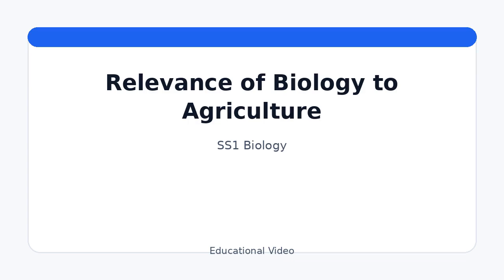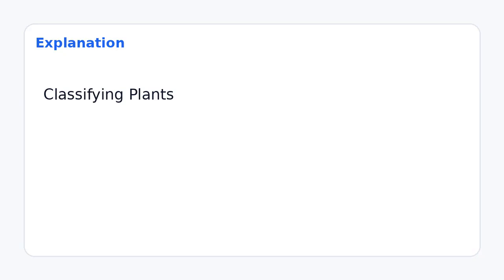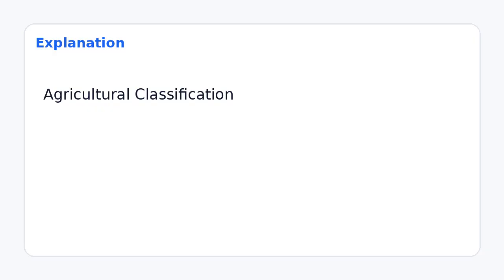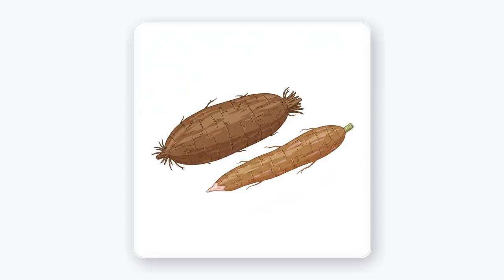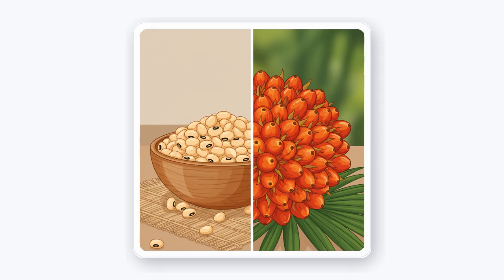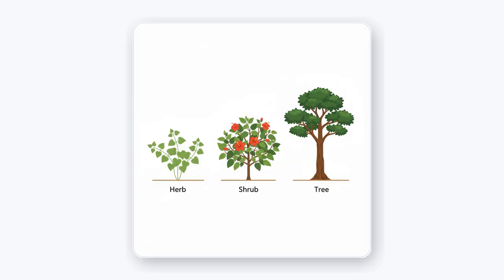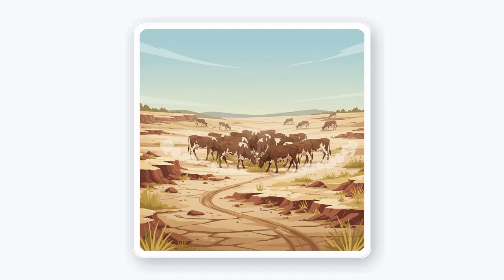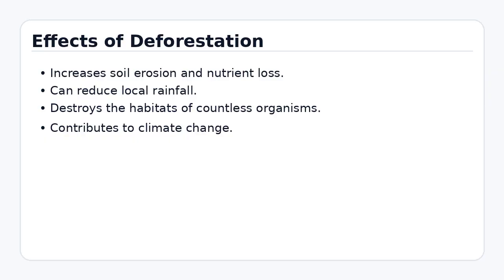Legacy Nigeria - Senior Secondary 1 - Biology - RELEVANCE OF BIOLOGY TO AGRICULTURE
Lessonotes Legacy Nigeria lesson video for Senior Secondary 1 Biology. This lesson focuses on RELEVANCE OF BIOLOGY TO AGRICULTURE and is mapped to the curriculum plan.

Country: Legacy Nigeria
Grade: Senior Secondary 1
Subject: Biology
Period: Term 3
Week: 5

Lesson Content
SUBJECT: BIOLOGY

CLASS: SS1

DATE

TERM: 3RD TERM

REFERENCES

Modern Biology for Senior Secondary Schools by S.T. Ramlingam

Essential Biology by M.C Michael

New Biology by H. Stone and Cozen

SSCE, past questions and answers

New System Biology by Lam and Kwan

College Biology by IdodoUmeh

UTME, SSCE and CAMBRIDGE past questions and answers

Biology practical text

WEEK FIVE

RELEVANCE OF BIOLOGY TO AGRICULTURE

CONTENT

Botanical classification

Agricultural Classification

Classification based on life cycle

Classification based on size

Effects of agricultural practices on ecological systems

Plants exists in various forms and types hence, the need for classification. Plants can be classified on the following bases

Botanical classification

Agricultural classification

BOTANICAL CLASSIFICATION

The concept of binomial nomenclature has it that plant kingdom can be subdivided into divisions, classes, orders, families, general and species. This is based on their structures, functions and evolutionary trends. Plants are then generally classified into three brand groups

Thallophytes (A)

Bryophytes (B)

Tracheophytes are further grouped into pteridophytes (D) and spermatophytes (E). The Spermatophytes can also be grouped into gymnosperms (F) and angiosperms (G). The angiosperms are subdivided into dicot (H) and Monocot (I)

A & B are non- vascular plants, C refers to vascular plants. D refers to non-flowering plants; E refers to seed plants while G refers to flowering plants proper.

EVALUATION

Outline the criteria (bases) for classifying plants

List the three factors upon which botanical classification is based

AGRICULTURAL CLASSIFICATION

Agricultural classification of plants is based on:.

The product obtained from the plants

The parts of the plant that is useful

The economic importance of the plants

Plants are therefore classified agriculturally into the following

CROPS AND WEEDS : - plants that are needed on the farm are called crops while other unwanted are called weeds.

FOOD CROPS AND CASH CROPS : - crops grown mainly for human consumption are called food crops e.g. maize, yam etc. Those grown mainly to earn money are cash crops e.g. cocoa, coffee

ROOT CROPS : - are plants which store mainly starch in edible underground stems or roots e.g. yam, cassava etc.

CEREAL CROPS : - these are monocotyledonous plants of grass family, whose grains are eaten e.g. maize, millet, guinea corn, rice, wheat, etc. They are rich in carbohydrates.

FRUITS CROPS :- are rich in vitamins and minerals. Fruits are also rich in sugar. These include oranges, mangoes, avocado peers, cashew etc. whose fruits are eaten

VEGETABLE CROPS : - are herbaceous plants whose vegetable (leafy) parts are eaten. They include spinach, lettuce, carrots, cabbage, okro, tomato, onion, pepper etc. They are also rich in vitamins and minerals.

LEGUMES : - are plants of beans family such as cowpea and groundnuts whose seeds are eaten. They are rich in proteins

SPICES: Are plants whose parts are used for seasoning food such as pepper, curry, thyme and ginger.

LATEX PLANTS : Are plants that are grown for their useful latex (a milky fluid) e.g. rubber plants used for making natural rubber in the tropical countries

FIBRE PLANTS : Are plants which produce fibre for the purpose of rope making, textile and bags production e.g. cotton, hemp etc.

BEVERAGE AND DRUG PLANTS : - Are plants whose parts are taken as stimulants or drugs e.g. tea, coffee, cocoa and kola nut, quinine tree for medicine.

OIL PLANT: - Produce oil of economic value e.g. oil palm, sheanut, groundnut, coconut, castor oil plant and melon.

EVALUATION

What are the factors considered in agricultural classification of plants?

Differentiate between fruits crops and vegetable crops

PLANT CLASSIFICATION BASED ON LIFE CYCLE AND SIZE

Based on life cycle (period or existence) plant can be classified as

ANNUALS: - These are plants which complete their life cycle within one growing season or within a year e.g. Maize, Yam, Melon, cowpea, tomato etc.

BIENIALS: - These complete their life cycle within two years e.g. Banana, plantain, pineapple etc.

PERENNIALS: - These persist over (more than) two years producing their yields every season e.g. orange, mango, oil palm cocoa etc.

Plant based on size fall into three categories

Herbs are small plants with fleshy stem e.g. Spinach, waterleaf et